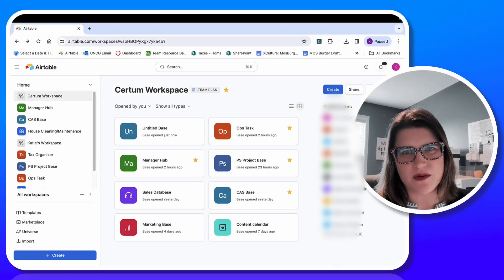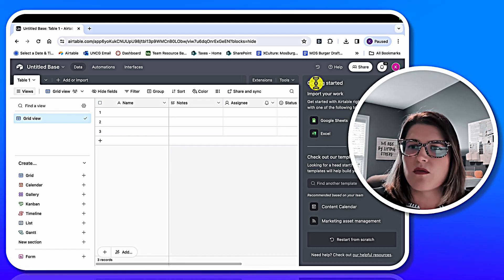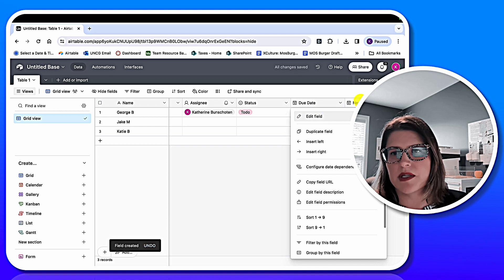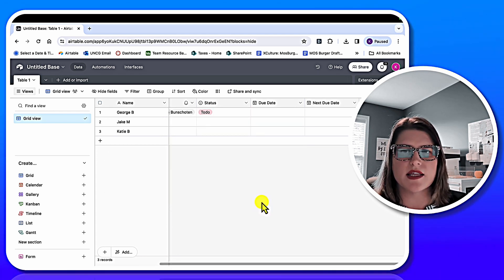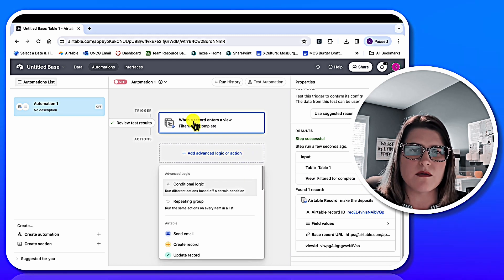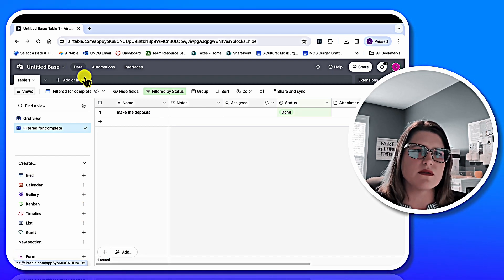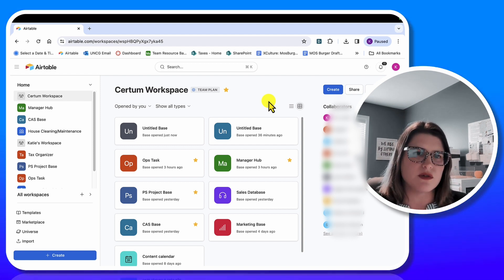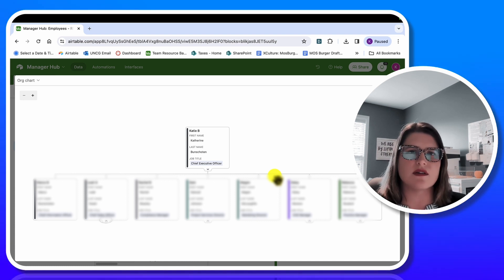What Is Airtable? | Airtable Tutorial for Beginners | Organize Workflows & Build Databases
🔍 Unlock the power of Airtable and transform the way you organize your business or projects! In this beginner's guide, we dive into Airtable and show you how to use it to create efficient organizational charts, manage data, and streamline your workflow. Whether you're a small business owner, manager, or just looking to improve productivity, this video will help you get started with Airtable in no time!

What You’ll Learn in This Video:
📚 What is Airtable?: Understand the fundamentals of Airtable and why it’s the ultimate tool for organizing and managing your data.
🛠️ Creating & Customizing a Base: How to set up your first Airtable base for maximum productivity.
📊 Building Tables & Using Views: Discover the different views Airtable offers and how to organize your data effectively.
📝 Adding Records & Fields: Step-by-step instructions on how to add records and fields to your Airtable base.
🔗 Creating Relationships & Linking Tables: Learn how to link data between tables for seamless workflow management.
🗂️ Designing Org Charts in Airtable: Learn how to design and visualize your company structure using Airtable’s flexible tools.

Why You Should Watch:
🚀 Boost Your Workflow Efficiency: Simplify complex data management and improve team collaboration.
👥 Enhance Team Communication: Easily share bases with your team to streamline processes.
📈 Gain Control & Visibility: Monitor your projects and gain full control over your organizational structure.
🧑‍💻 Maximize Your Productivity: Use Airtable's easy-to-use interface to enhance your productivity and organize tasks effectively.

💡 Pro Tip: Airtable's automation and integration features (like with Zapier) can save you tons of time when managing repetitive tasks and syncing data across platforms!

"What is Airtable?"
"Airtable Beginner's Guide"
"How to Use Airtable for Organization"
"Airtable Tutorial 2024"
"Create Org Charts in Airtable"
"Airtable Workflow Setup"
"Airtable Automations"